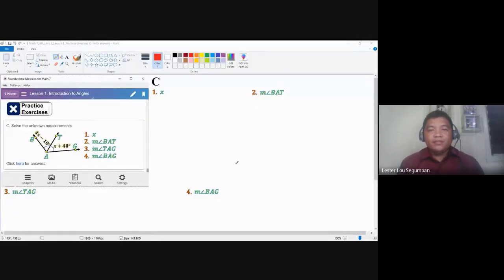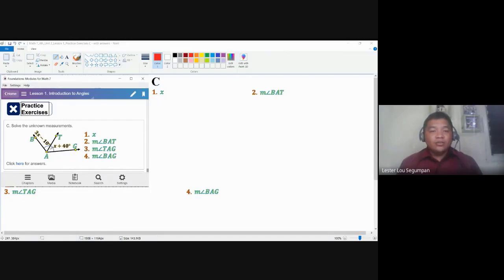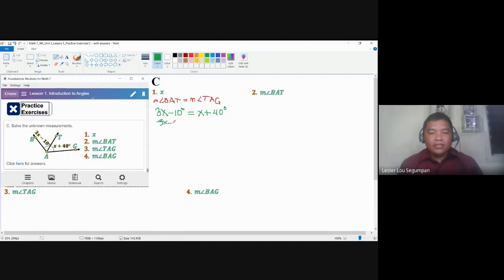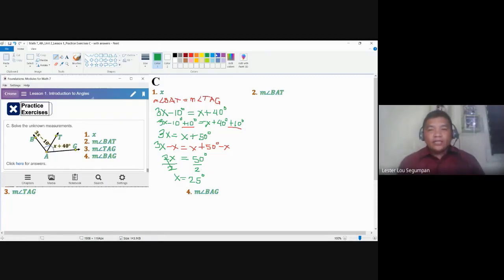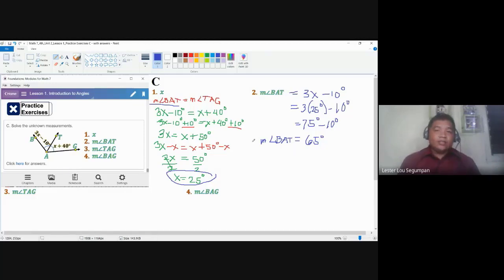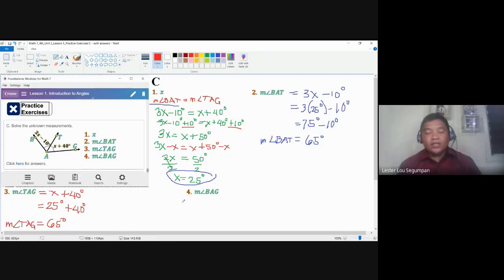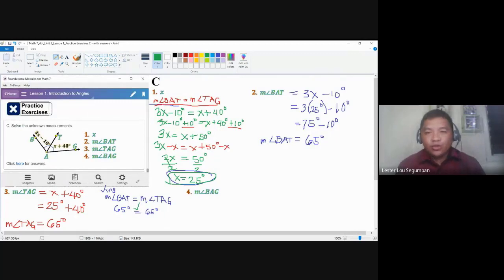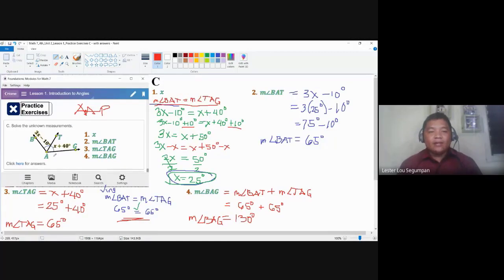Solving Angles Cut by An Angle Bisector - Math 7_4th_Unit 2_Lesson 1_Practice Exercises C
Solving Angles Cut by An Angle Bisector.

This video contains discussions and demonstrations on Practice Exercises C found in Unit 2 Lesson 1. Introduction to Angles of the Foundations: Math 7 modules.

1. Video is made using a recorded session of the Google Meet.
2. Video editing is done using the Camtasia 2019 application software.
3. Modules are made using the Kotobee Author application software.
4. Discussions are done using the Paint application software.
5. Icons in the modules and the short channel video are made using the MS Powerpoint application software.
6. Avatars found in the modules are made using the bitmoji application software.